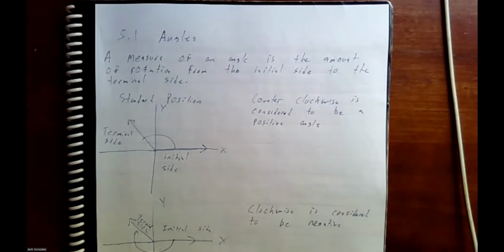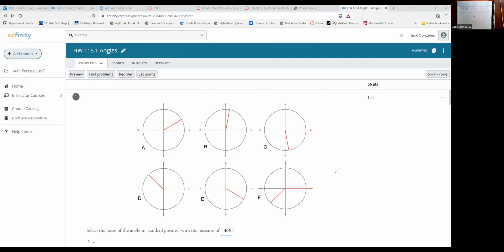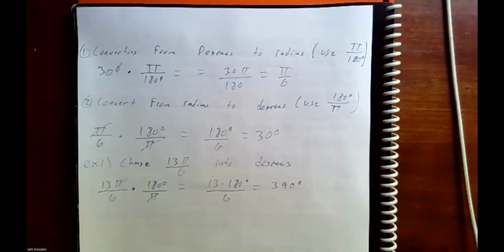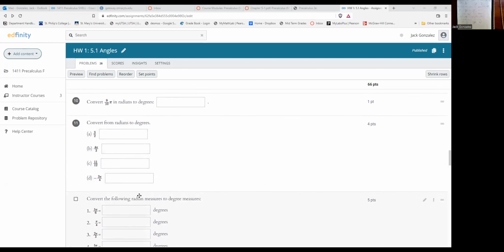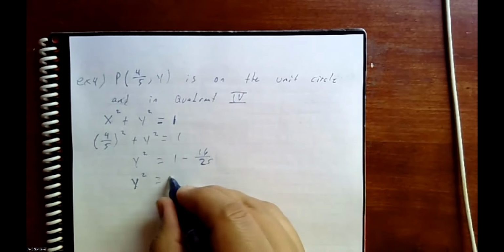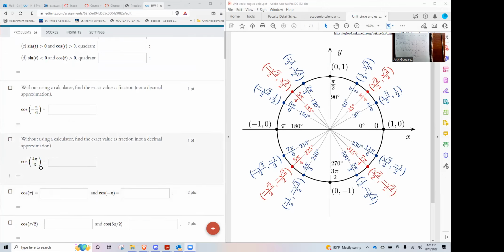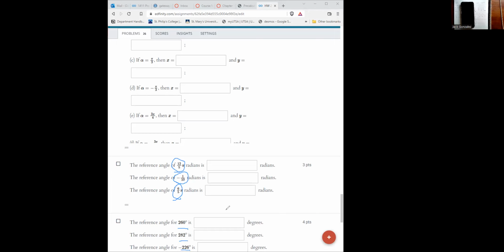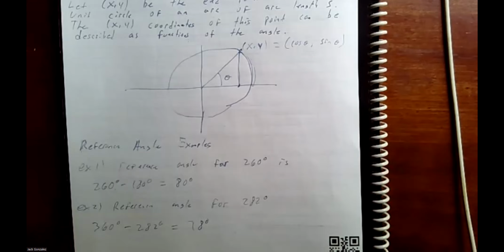MT 1411 5.1-5.2